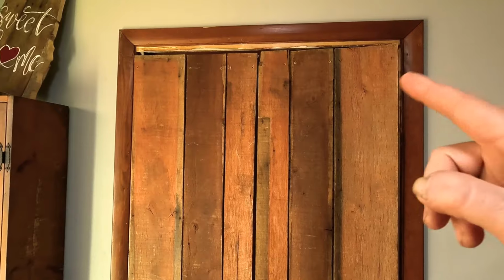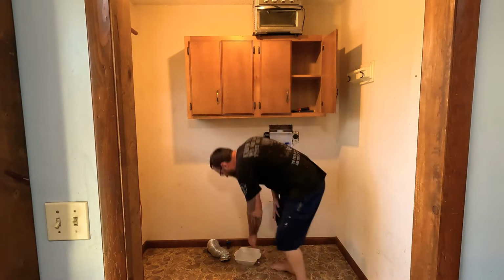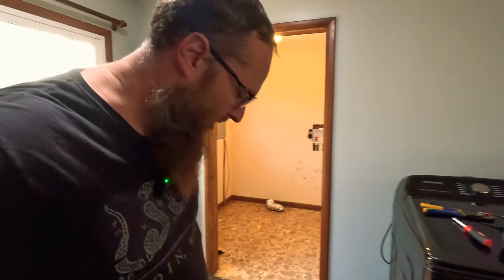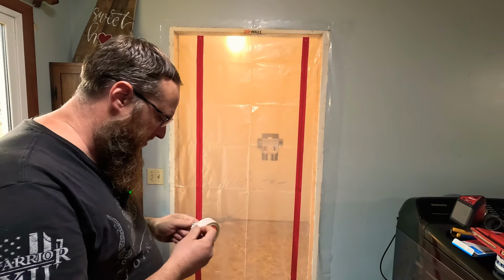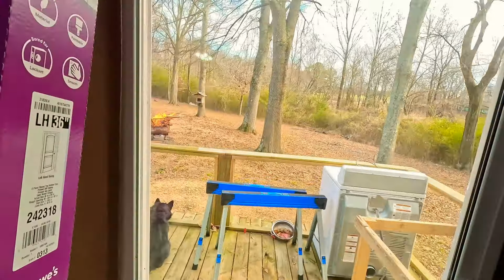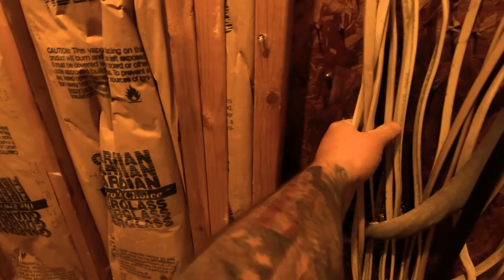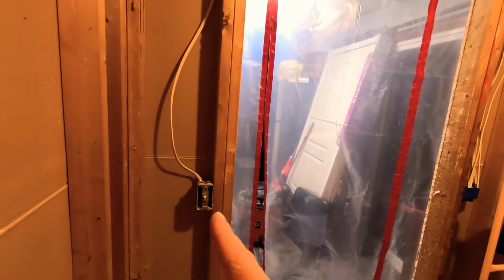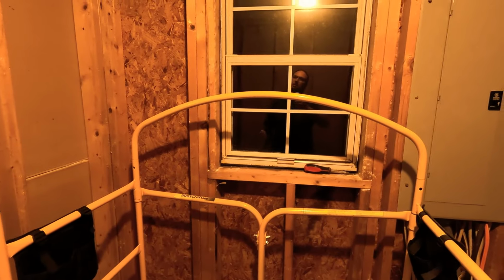DIY demolition/ remodeling of a laundry room (part 1)